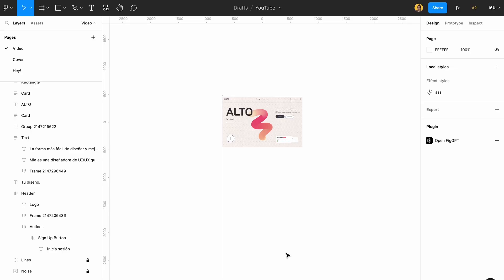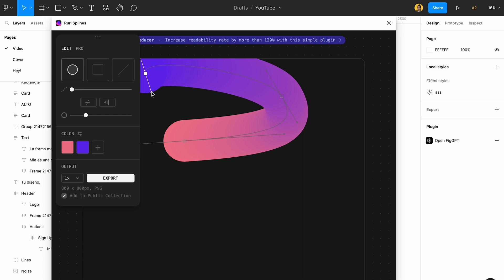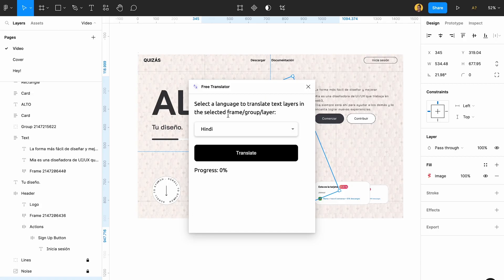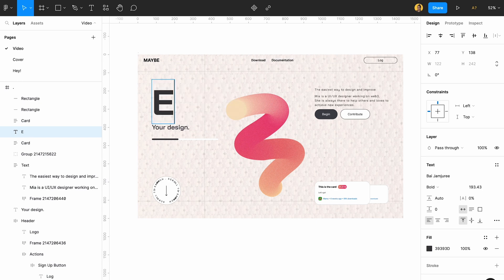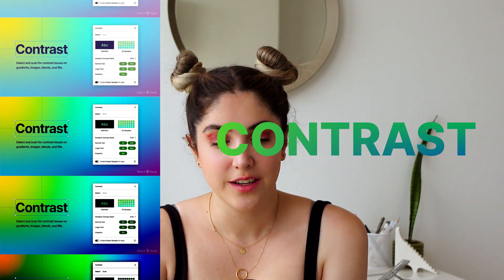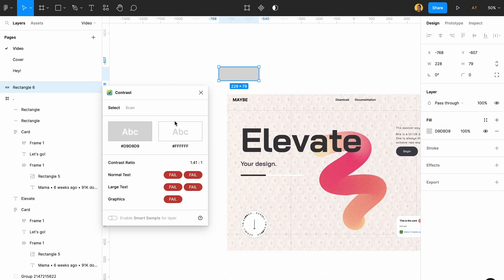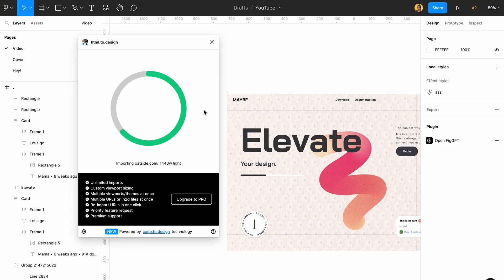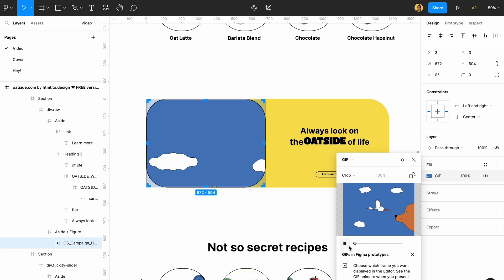Design Faster With this Five Figma Plugins (Best in 2023!)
Hello Fam!
in this video I show you some of the plugins I use daily in Figma!